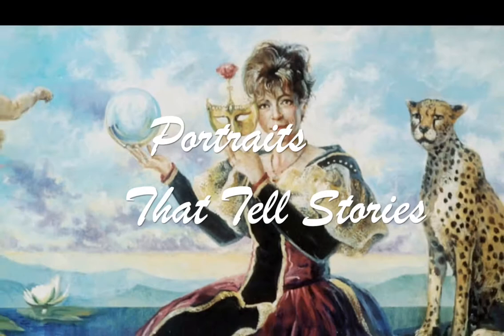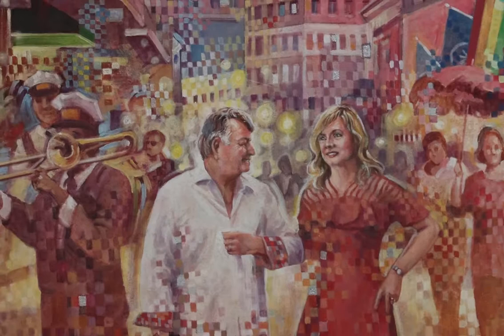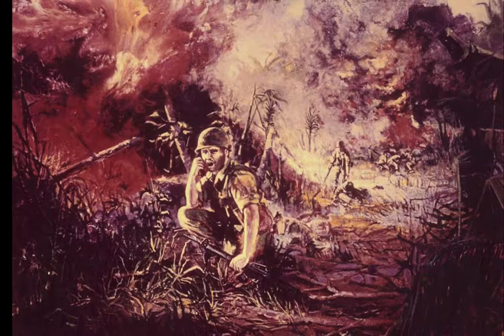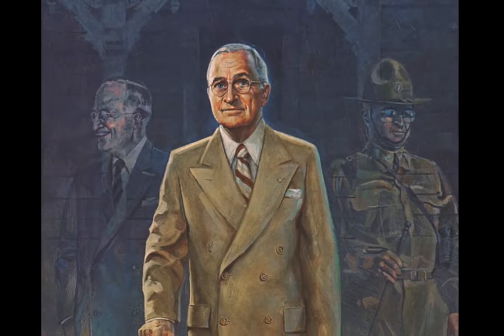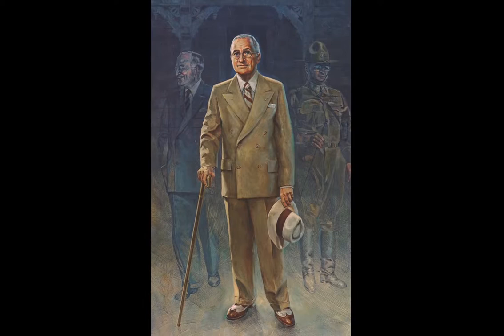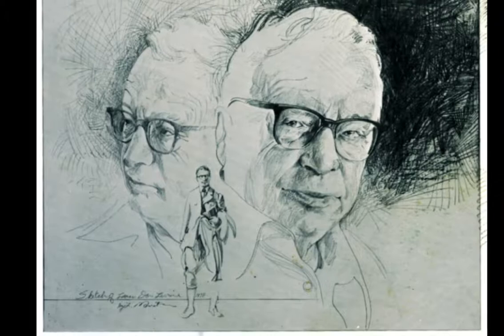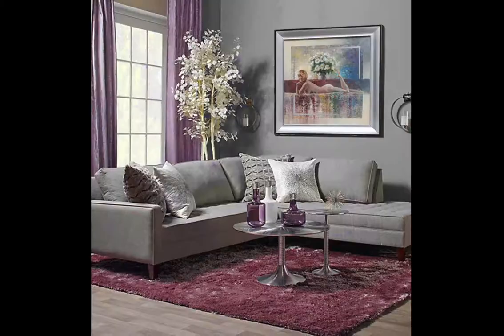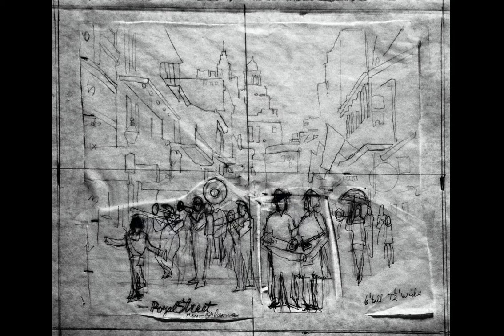Portraits That Tell A Story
"Portrait Paintings" should tell a story about the subject. There interest, hobbies, history and or future - modern of traditional.